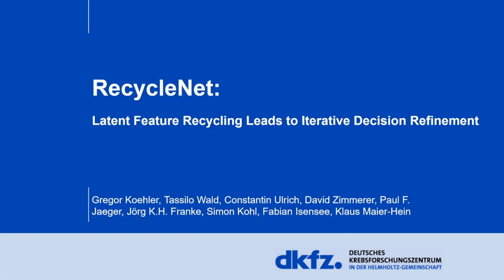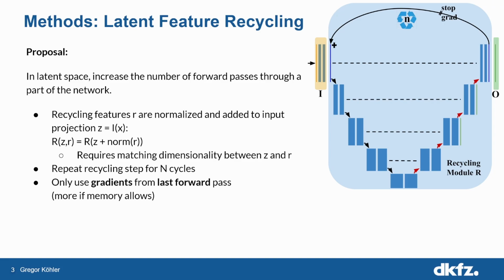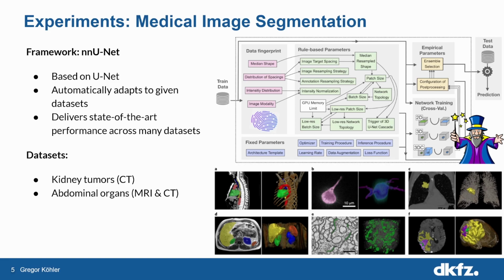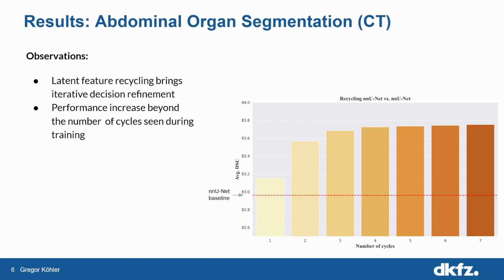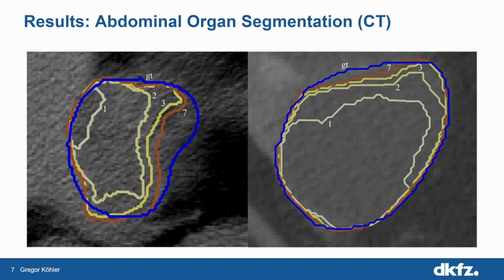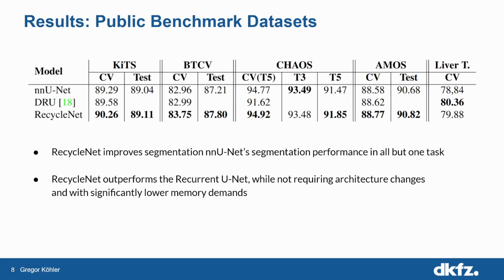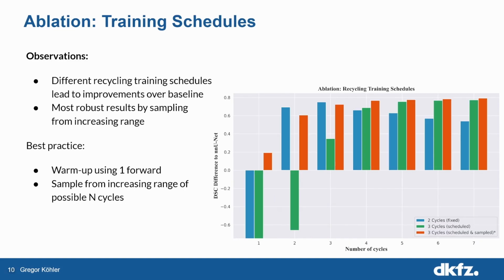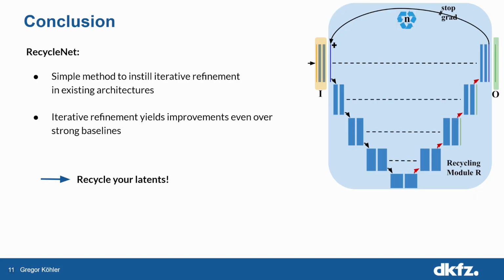RecycleNet: Latent Feature Recycling Leads to Iterative Decision Refinement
Authors: Gregor Köhler; Tassilo Wald; Constantin Ulrich; David Zimmerer; Paul F. Jäger; Jörg K.H. Franke; Simon Kohl; Fabian Isensee; Klaus H. Maier-Hein
 Description: Despite the remarkable success of deep learning systems over the last decade, a key difference still remains between neural network and human decision-making: As humans, we can not only form a decision on the spot, but also ponder, revisiting an initial guess from different angles, distilling relevant information, arriving at a better decision. Here, we propose RecycleNet, a latent feature recycling method, instilling the pondering capability for neural networks to refine initial decisions over a number of recycling steps, where outputs are fed back into earlier network layers in an iterative fashion. This approach makes minimal assumptions about the neural network architecture and thus can be implemented in a wide variety of contexts. Using medical image segmentation as the evaluation environment, we show that latent feature recycling enables the network to iteratively refine initial predictions even beyond the iterations seen during training, converging towards an improved decision. We evaluate this across a variety of segmentation benchmarks and show consistent improvements even compared with top-performing segmentation methods. This allows trading increased computation time for improved performance, which can be beneficial, especially for safety-critical applications.